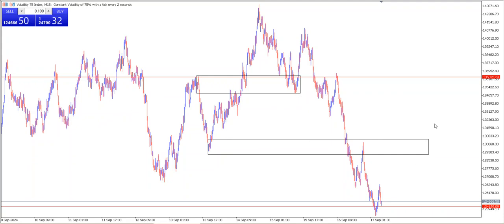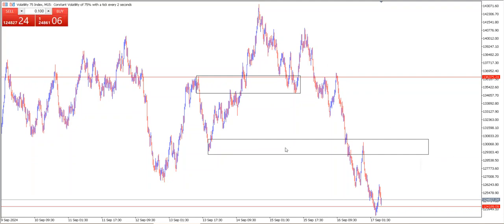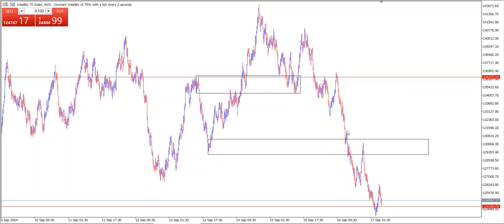Master Breaker Blocks in Forex and Double Your Trading Success!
A breaker block is a concept in trading that refers to a failed order block, which causes a significant shift in market liquidity and structure. Here's a more detailed explanation:

Order Block: Initially, an order block is an area where large institutional traders place significant buy or sell orders, creating a strong support or resistance level.

Failure and Shift: When an order block fails, meaning the price breaks through this level, it indicates a shift in market sentiment. This failure transforms the order block into a breaker block.

New Role: The breaker block then acts as a new support or resistance level. For example, a failed bullish order block (support) becomes a bearish breaker block (resistance), and vice versa.

Liquidity and Market Structure: Breaker blocks are based on the search for liquidity by market algorithms. They signal future market movements and help traders predict and strategize their trades